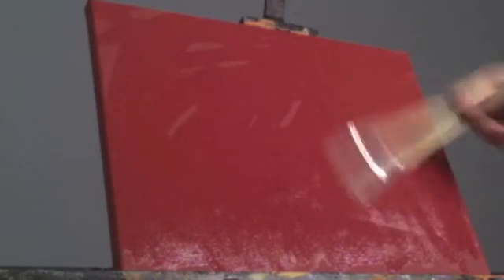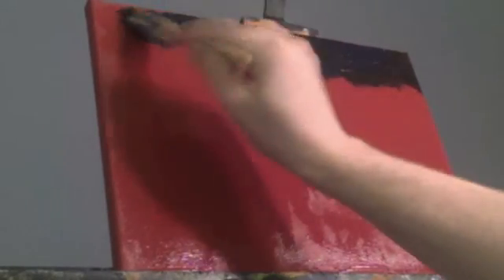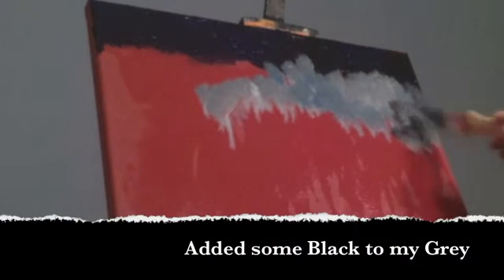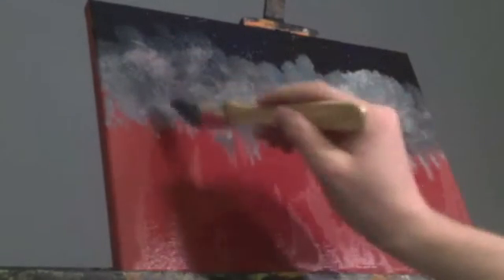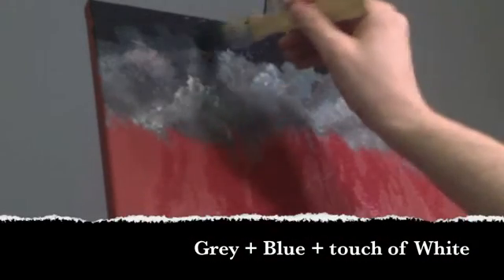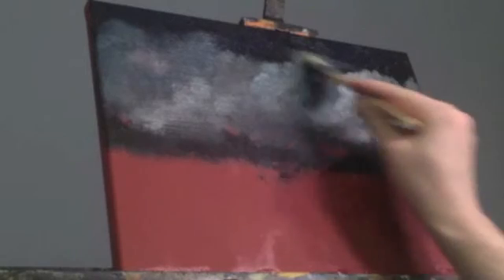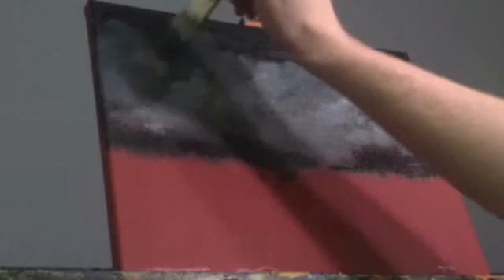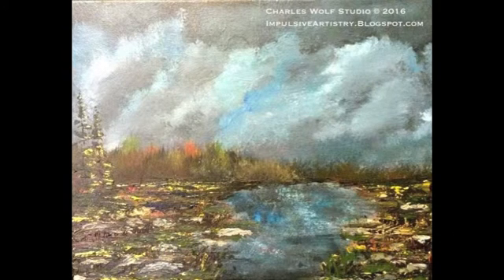How to Paint Storm Clouds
In this video, I show you step-by-step, EASY, how to paint storm clouds with acrylics, using footage from my latest acrylic landscape painting, “Storm,” Acrylic on Canvas, 9 x 12 in. Artist Charles Wolf.

Materials you need:

9 x 12 Inch Canvas
Acrylic Paint Colors: White, Blue, Black, and Red.
1-inch Brush
Red Gesso (Optional)
Water